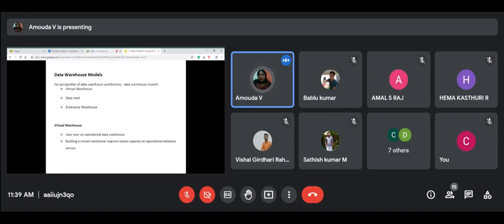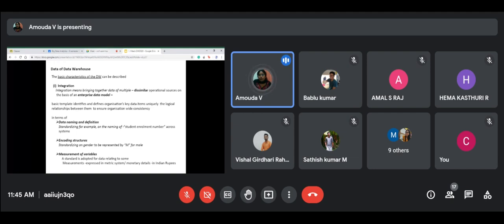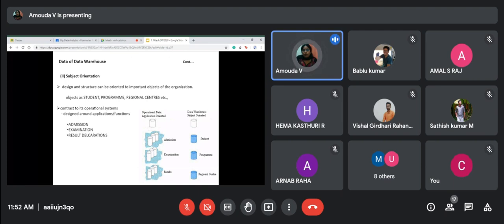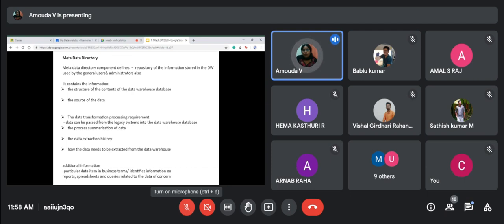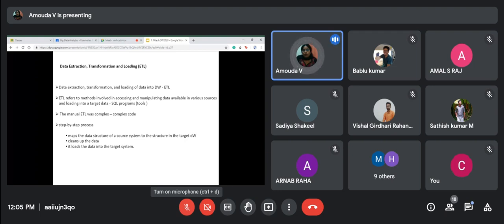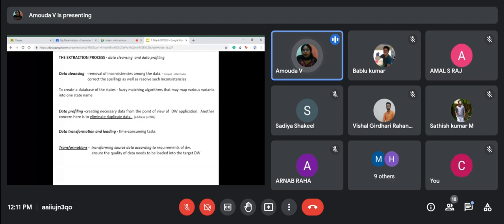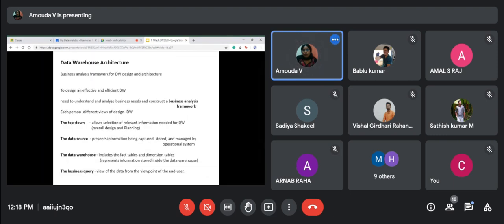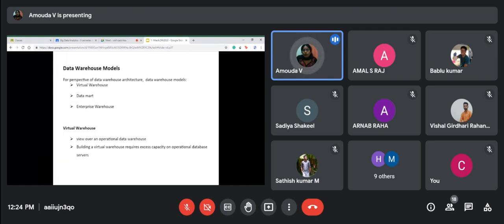Data Mining 31-08-21